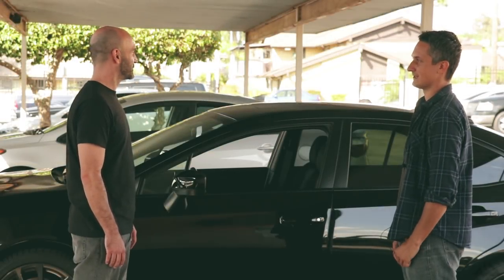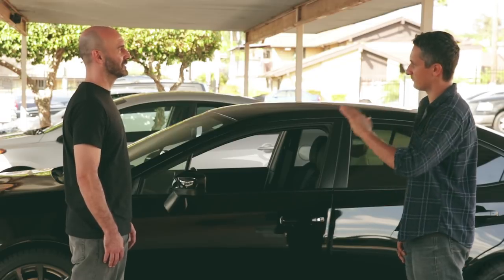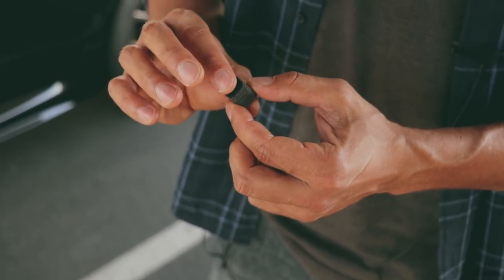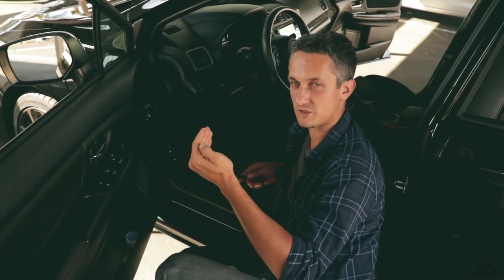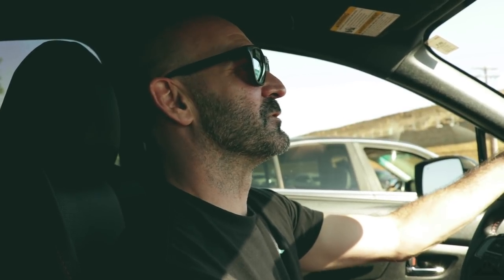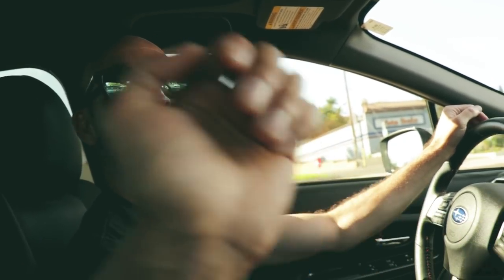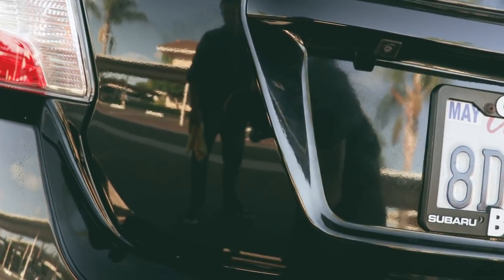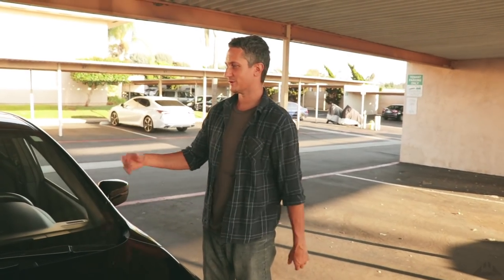WRX clutch stopper mod & wipers relocation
Current mods:

Drivetrain:

Pro-tune by PhatBotti, 327 wtq, 301 whp on 91 octane

- GS intake
- GS TMIC
- TS TGV deletes
- EGR unplug
- Perrin Charge pipe
- TurboXS Bpv
- MAPerformance catted J-pipe
- Invidia R400 Catback Exhaust (painted black for a stealthier look)
- Group N tranny mount and positive shift bushing kit
- Soku differential and subframe lockdown kit
- Boomba plate & short shifter, solid bushing, shift stopper, weighted shift knob

Wheels & suspension:

- ESR SR08 18x10.5 +22, 255/35/18 tires
- Silver's Neomax coilovers with swift 10k springs and radial bearings
- Perrin 25mm sway bar w/ whiteline support beams, links, and lock collars
- Tanabe front strut bar
- Torque solution steering dampener lockout
- Brake master cylinder brace

Interior:

- Clutch stopper kit
- Gas pedal carbon fiber kit
- Drift ebrake button
- Alcantara wrapped stock wheel (just a simple fitted wrap I stitched on myself)
- Alcantara shift and e-brake boots
- LW weighted teardrop shift knob (burnt blue)

Exterior:

- painted headlight housings
- HID low beam kit
- carbon fiber fender bits & matte black wrx badges
- custom rear badge vinyl (honeycomb texture)
- taillight red vinyl overlays for the white bits
- brake calipers painted black
- fenders rolled and pulled, some bits shaved (got rid of all rubbing!)
- STI style fog light bezels
- Grill is still in progress!
- 35% front side tint, 20% rear sides, 5% back window